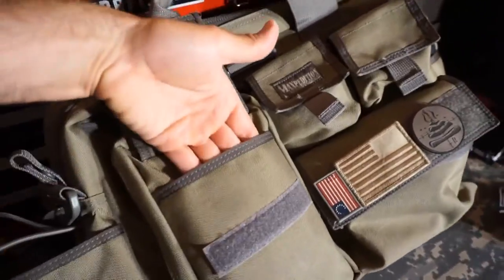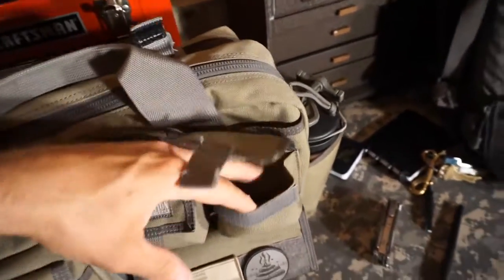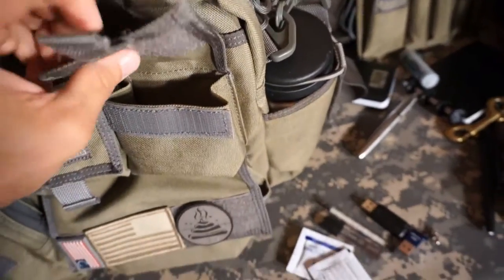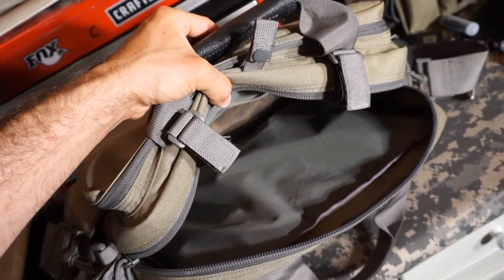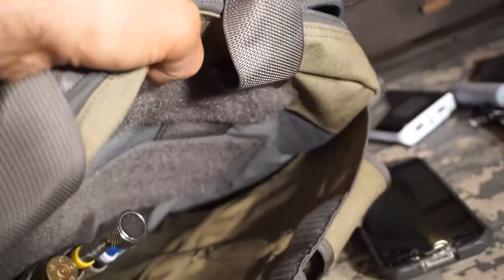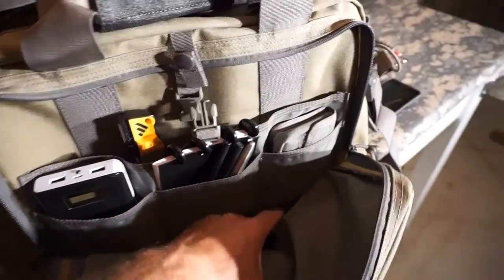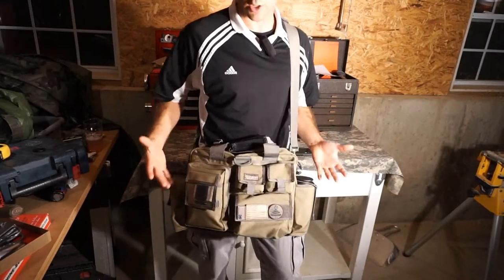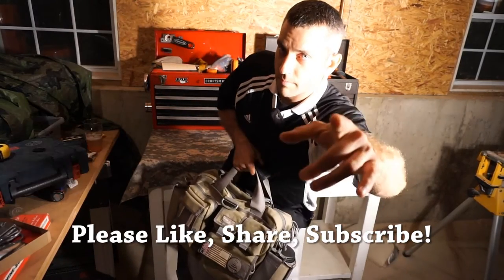Part 2 - Maxpedition Operator Tactical Attache - An Excellent EDC Option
Like a chick and a new purse, I get a new EDC bag to change up my system.  I love Every Day Carry builds and gear and working off a great platform makes or breaks it.  I found this Maxpedition Operator Tactical Attache for sale and knew it would fit my needs perfectly.  Follow along as I build my EDC carry system and get it ready for service.